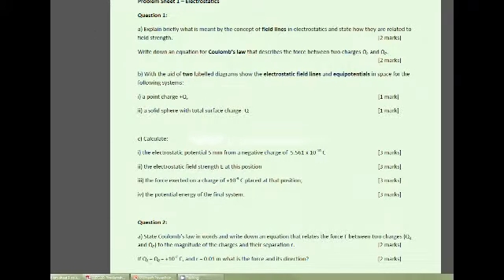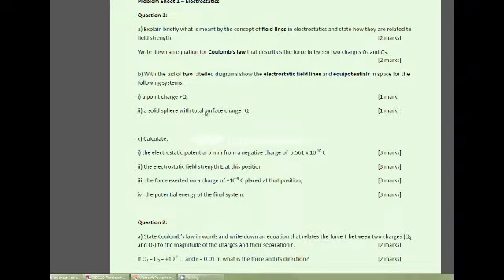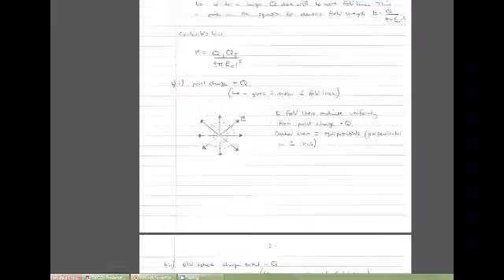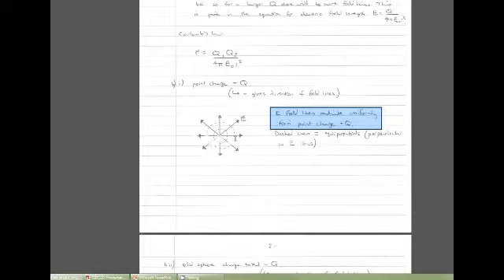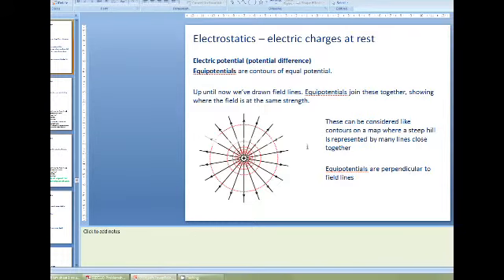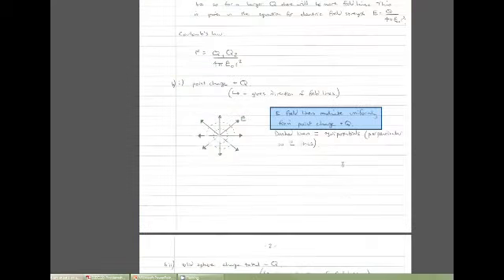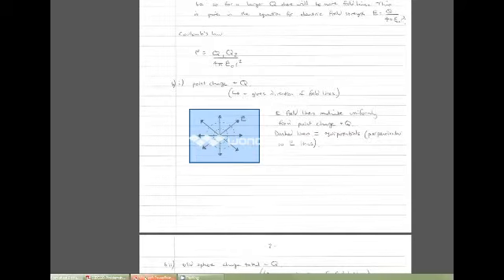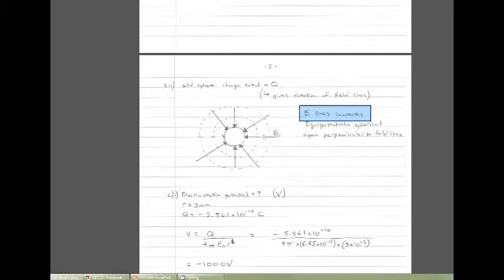ELEC120 Problems1 Solution1b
**Please turn up sound to hear audio track**